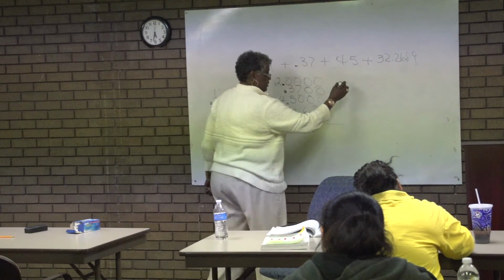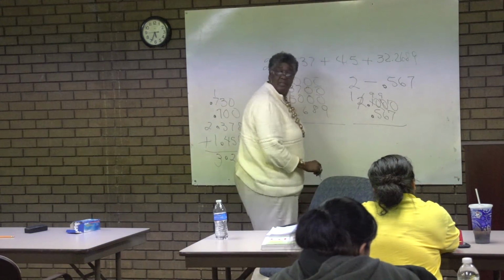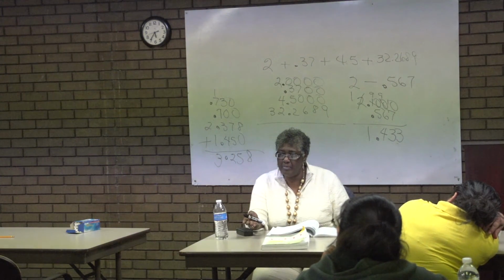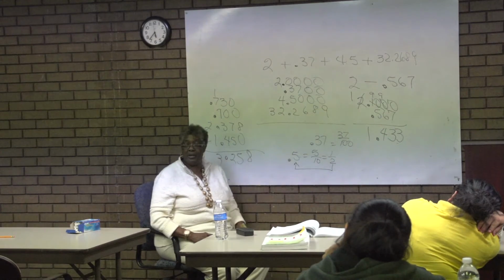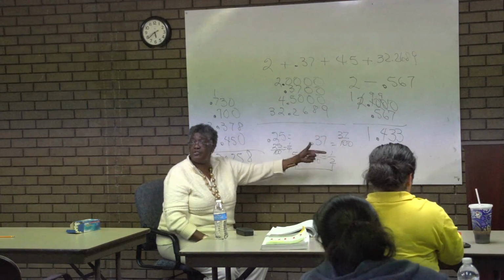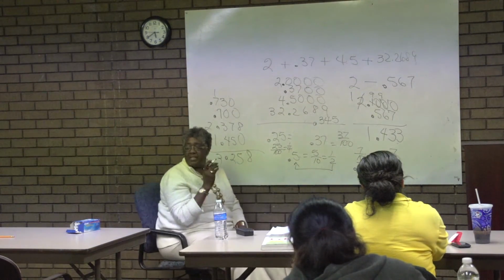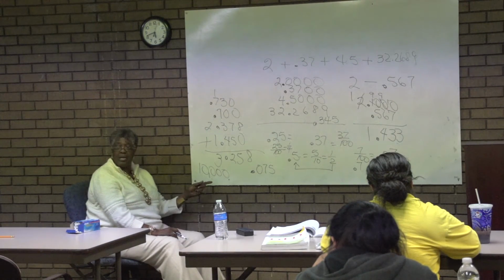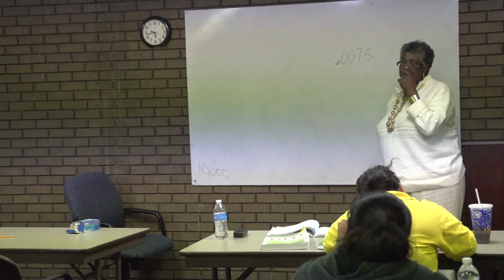Decimals Part 3